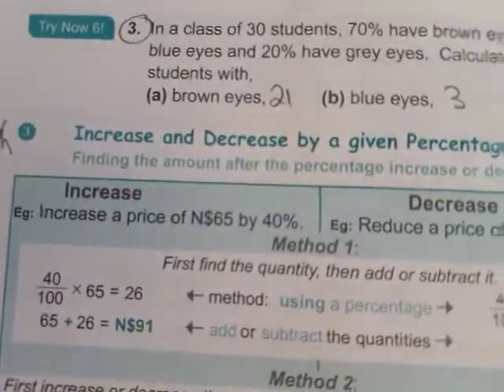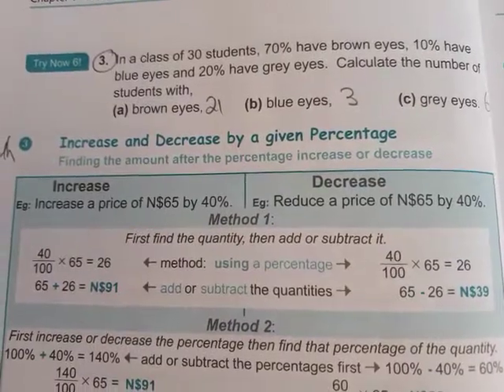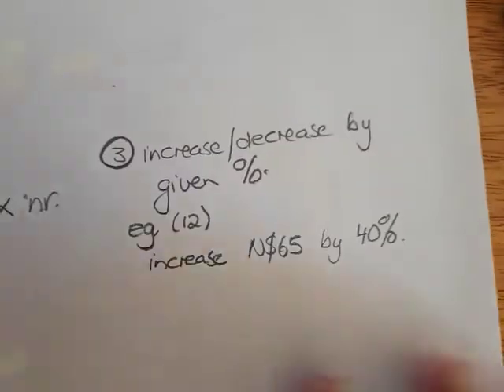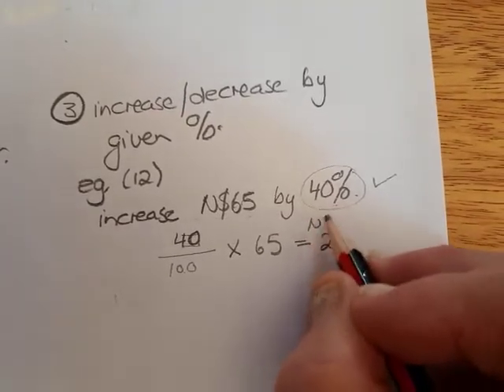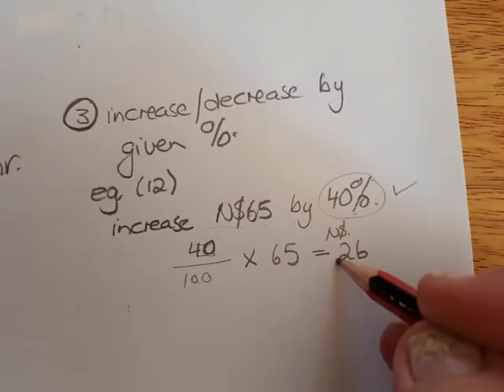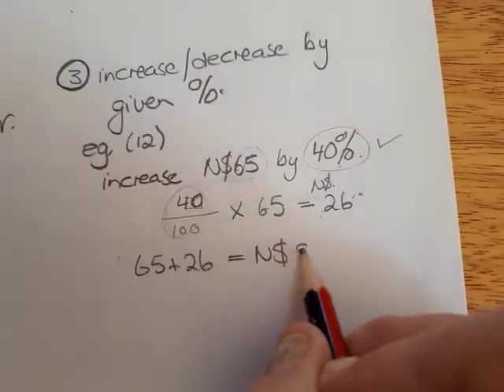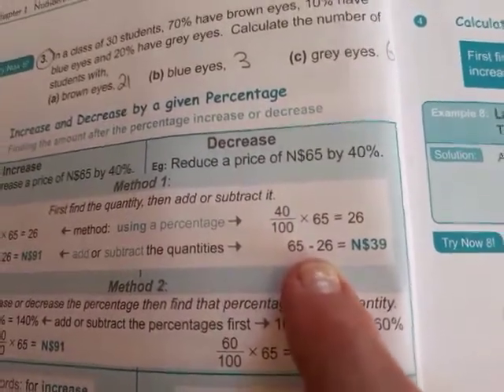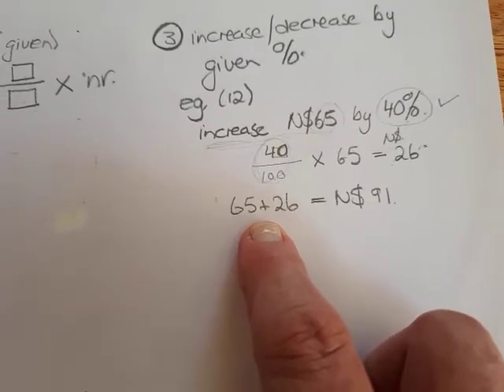Increase or decrease by a given percentage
Increase by a given percentage
Decrease by a given percentage
Find rhe amiunt after a percentage increase or decrease
NSSCO Gr10 examples pg 12